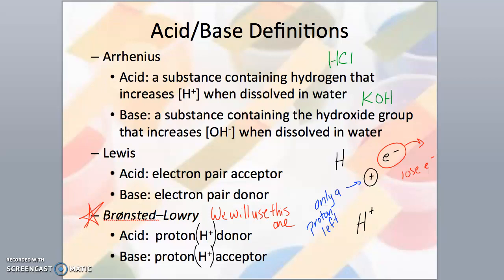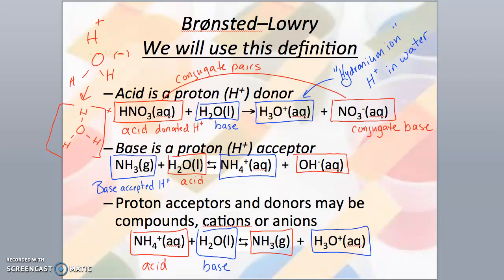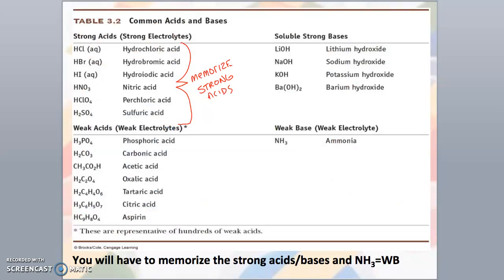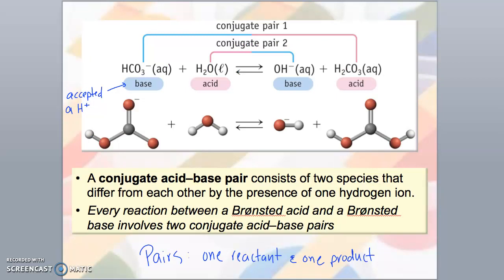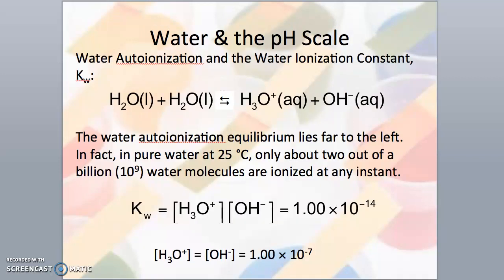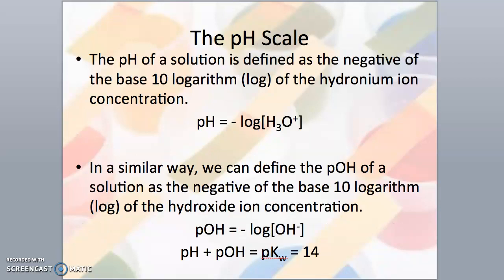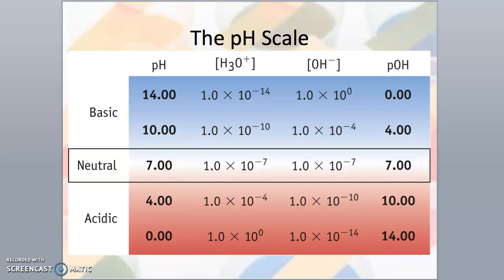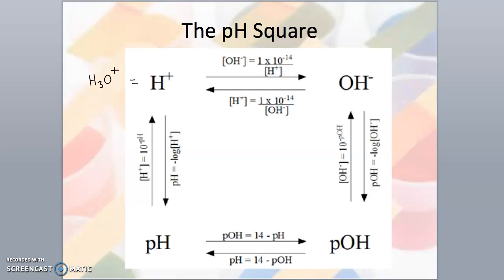Mini lecture series 16-1